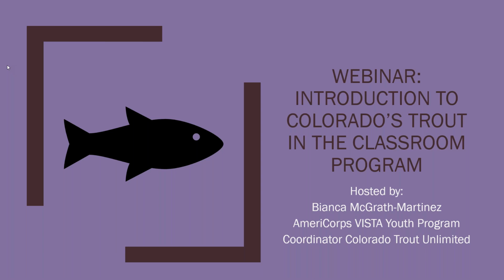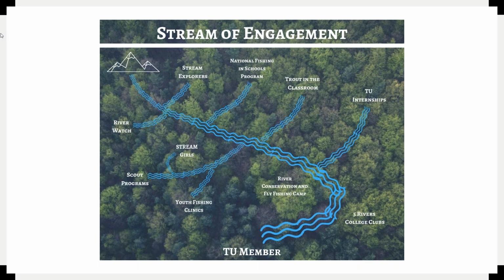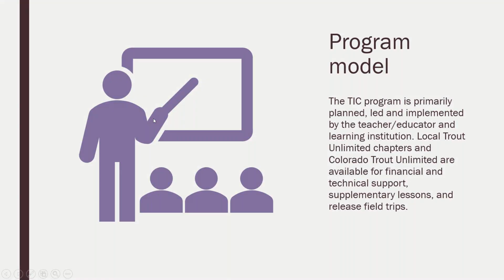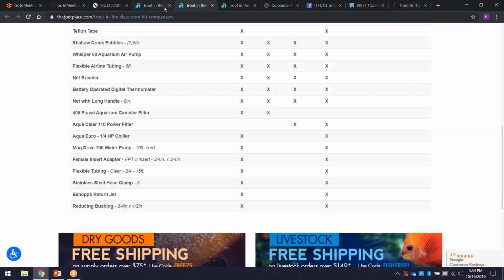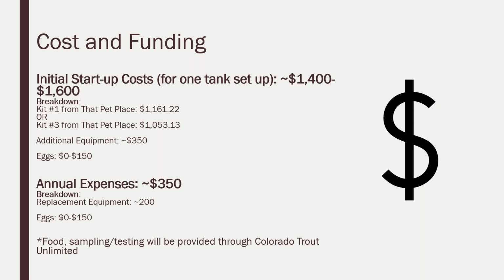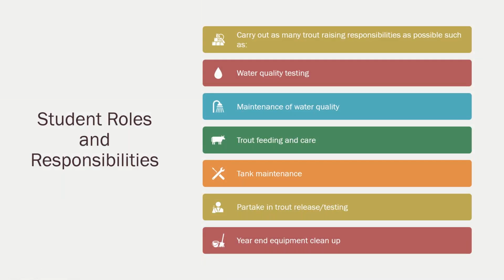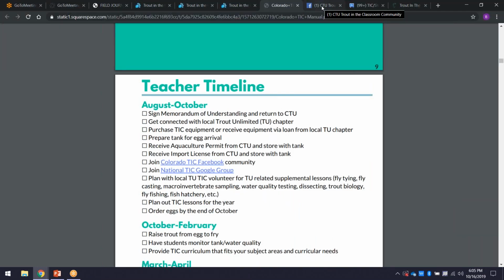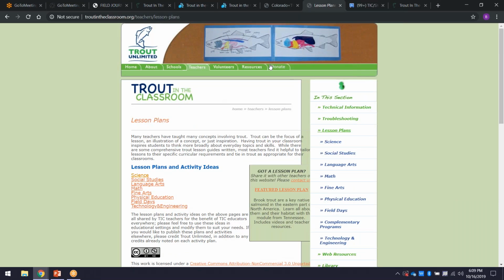Webinar: Introduction to Colorado's Trout in the Classroom Program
Have you ever wondered if Trout in the Classroom would be a good fit for your school? Learn more about the program, meet the people involved, and find out how to get started on raising trout with your students!

About the program:
Trout in the Classroom (TIC) is a conservation-oriented, environmental education program for elementary, middle and high school students. Throughout the school year, students will raise trout from eggs to fry; monitor tank water quality; engage in stream habitat study; learn to appreciate water resources; begin to foster a conservation ethic; and grow to understand ecosystems. Most programs end the year by releasing their trout in a state-approved stream near the school or within a nearby watershed. During the year each teacher tailors the program to fit his or her curricular needs. Therefore, each program is unique. TIC has interdisciplinary applications in science, social studies, mathematics, language arts, fine arts and physical education.